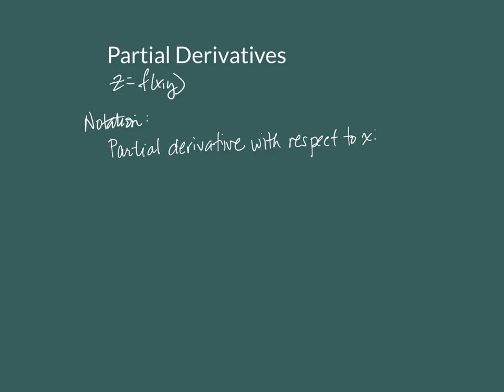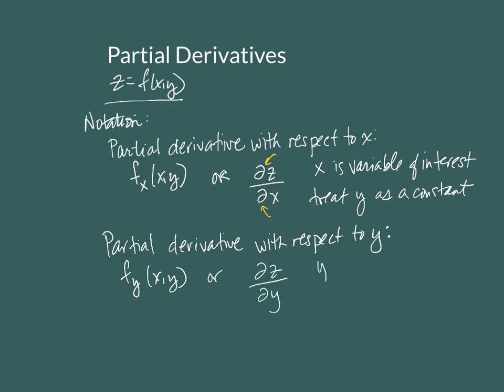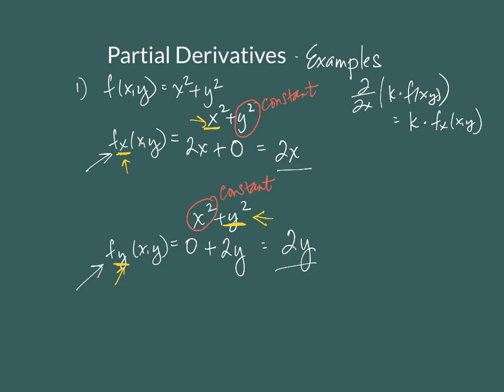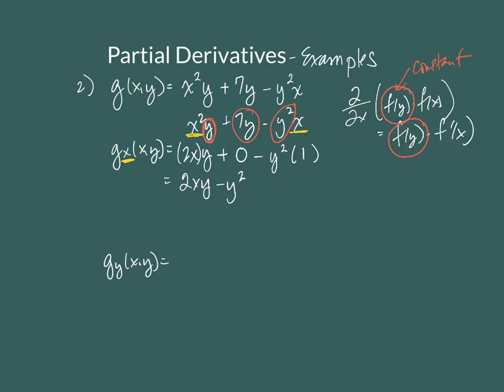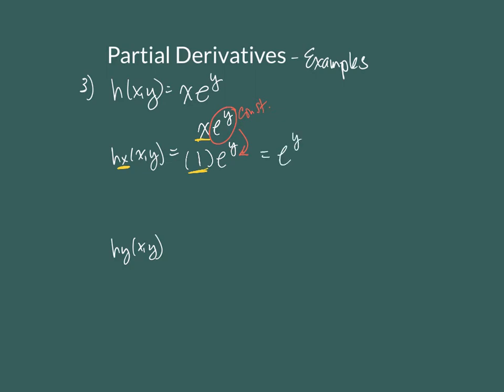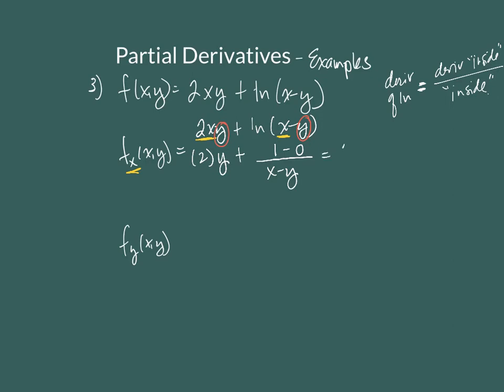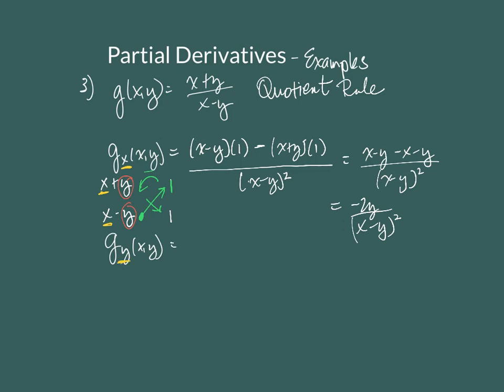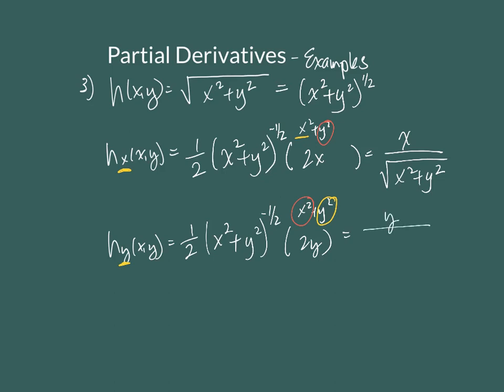Partial derivatives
Notation and examples of partial derivatives for functions of 2 variables